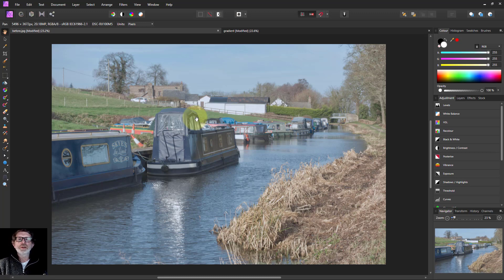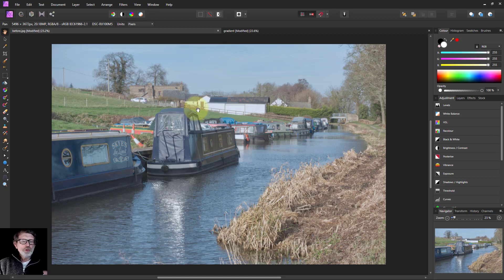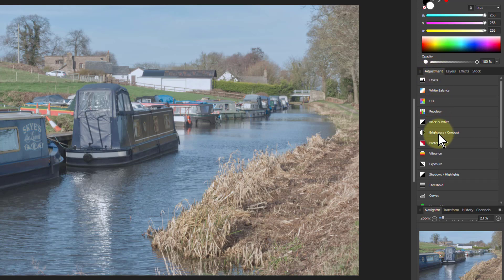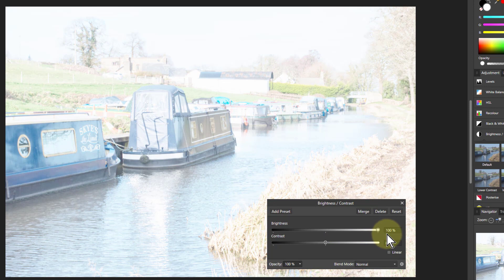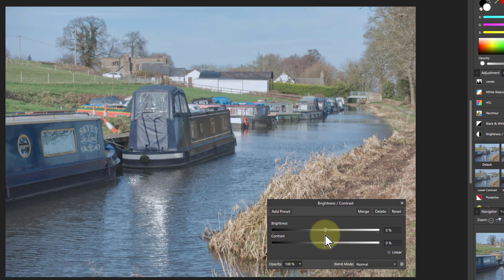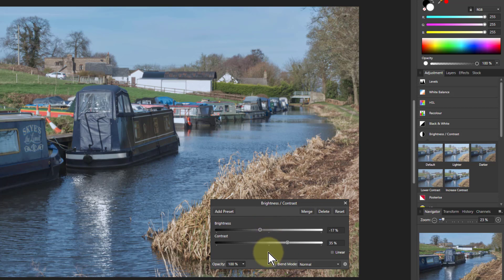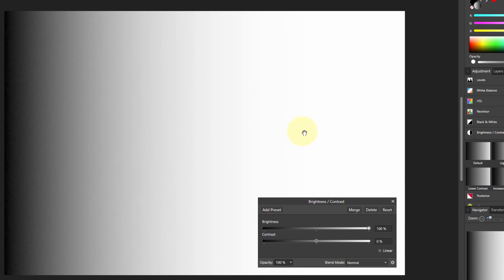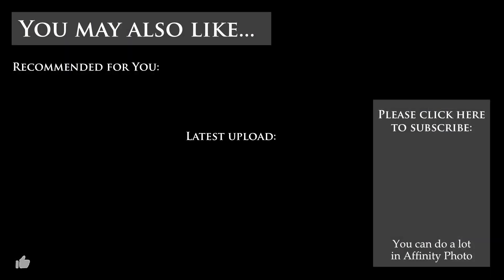Absolute Beginner's Course in Affinity Photo: Episode 5: Brightness and Contrast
After using the automatic controls in episode 2, we now are taking control away from Affinity Photo and giving it to you. We starts with the Contrast control and include a look at how adjustment controls work.